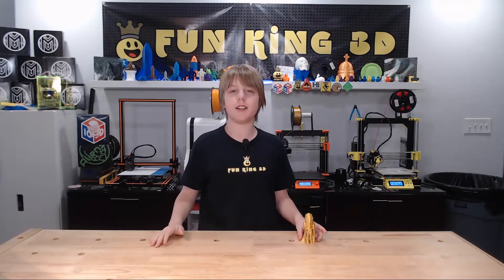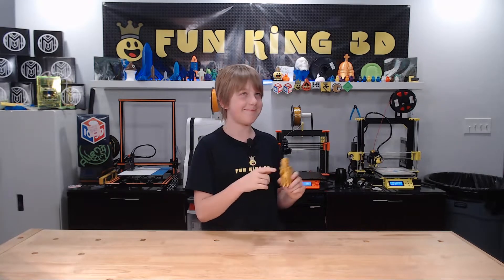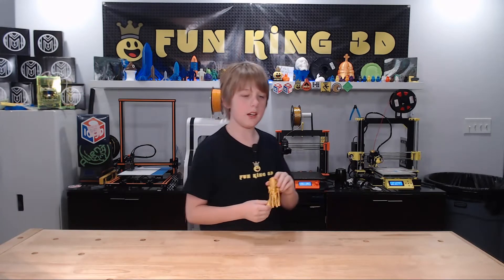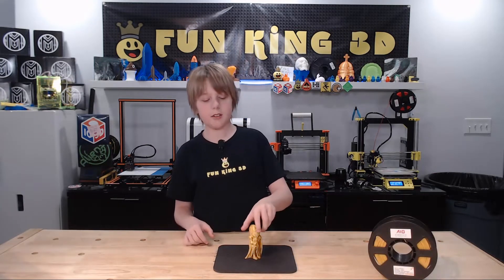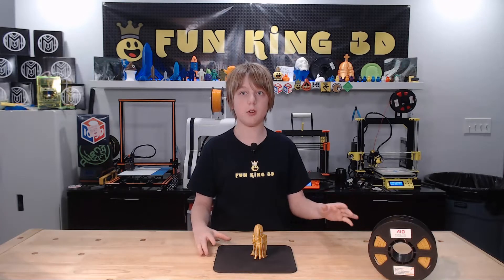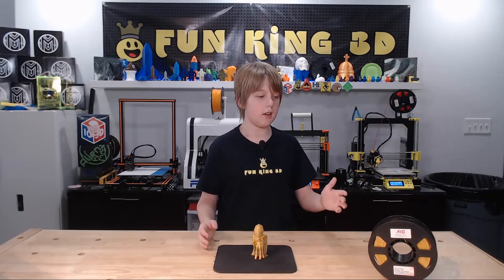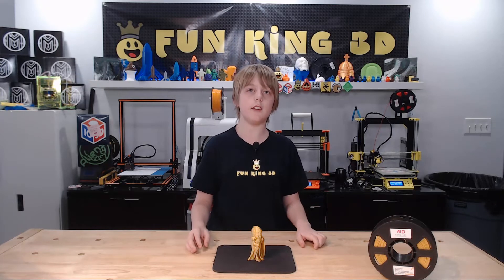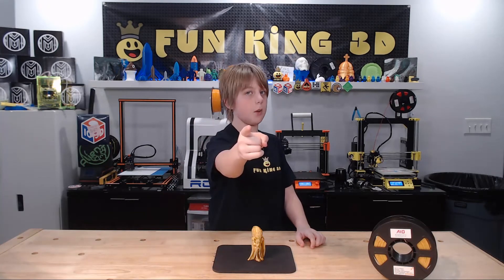Xander's Thing Thursday Episode 66 - Sir Layersalot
Welcome to Xander's Thing Thursday Episode 66! This segment is about a printed object either downloaded or designed by Xander. He talks about the model, the filament and the settings.

This Weeks Model(s):
Sir Layersalot
by Printed_Solid Oct 26, 2018
Commissioned from the talented Carmelo Nazario

AIO Robotics PLA:
Silk Gold
12 Pack (One of each color)
Bright Green
Bright Blue
All AIO Robotics Filament

Xander's AWESOME Theme Song was written and performed by customdrumloops (Ryan)
(He did an awesome job. I am not required to plug him, I choose to.)

Send Fan Mail:
(If you want a sticker, send a Self Addressed Stamped Envelope to)